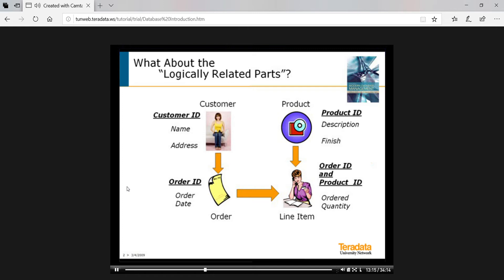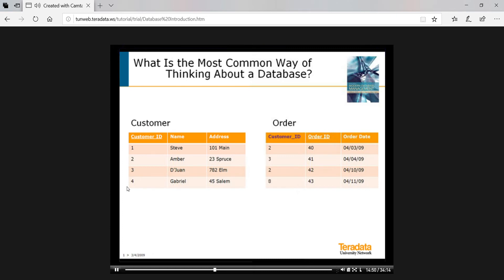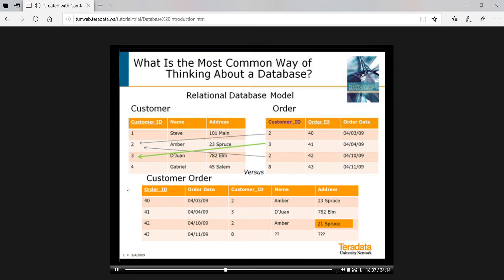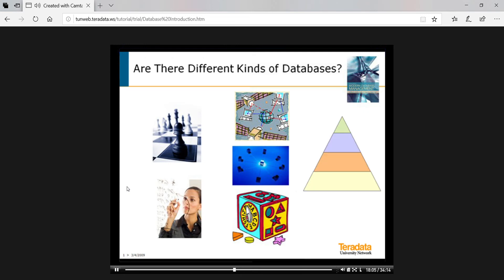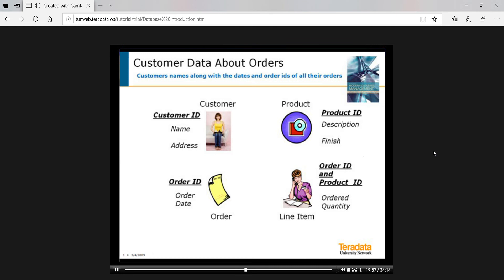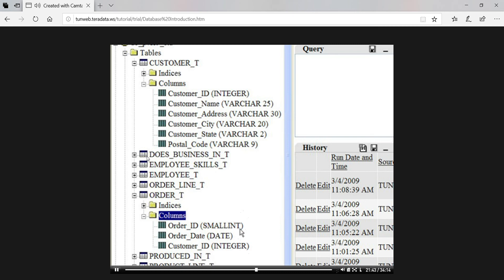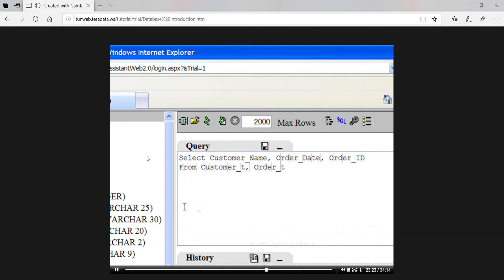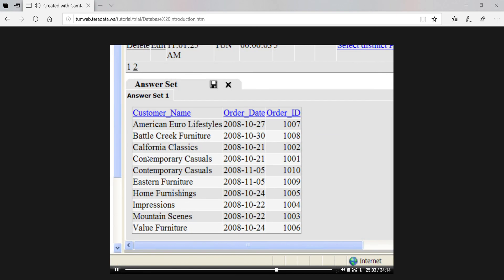Teradata SQL Assistant Tutorial Part 2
Teradata University Network SQL Assistant Web Edition tutorial part 2 of 3.